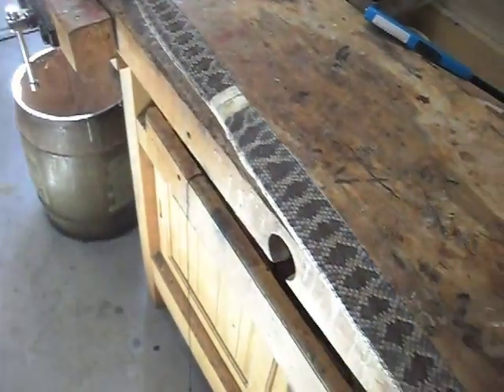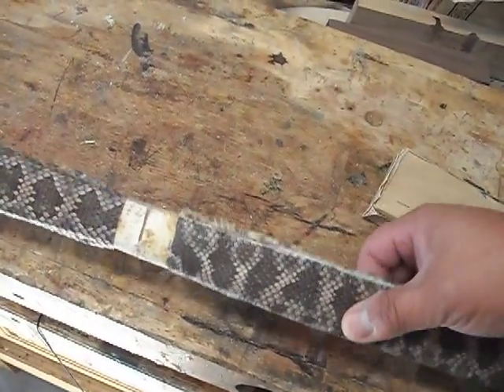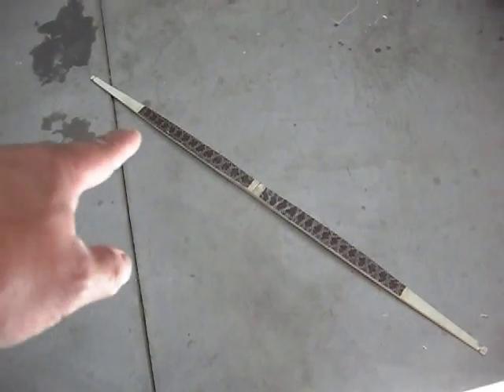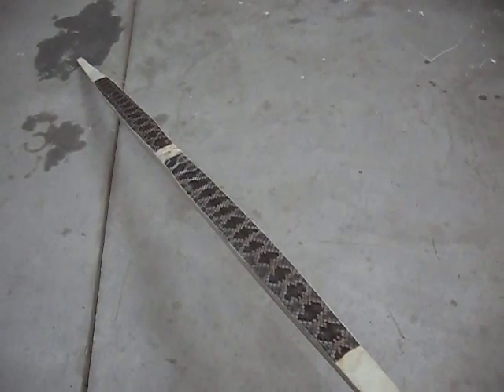Making a hickory Short bow Part 14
Short video on trimming the snake skin backing from the limbs.